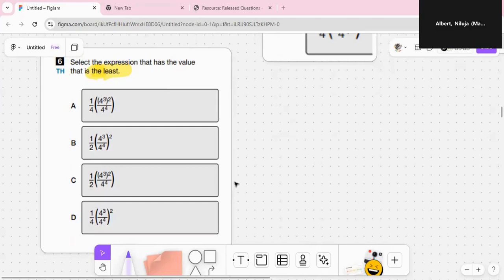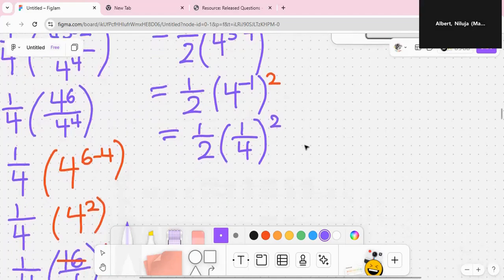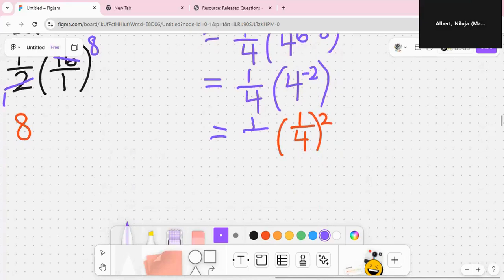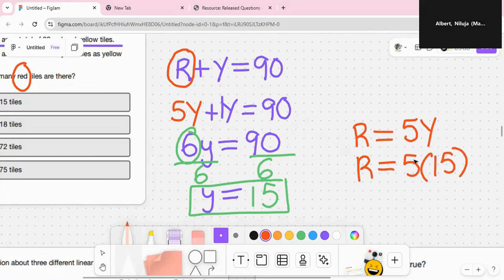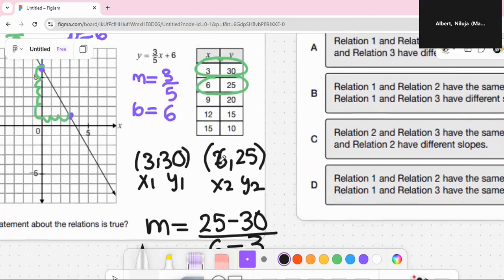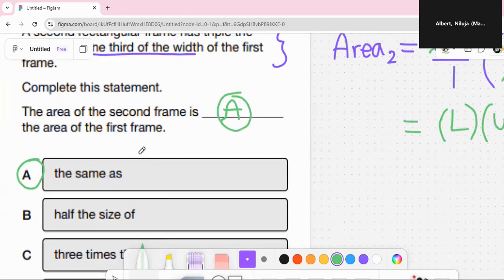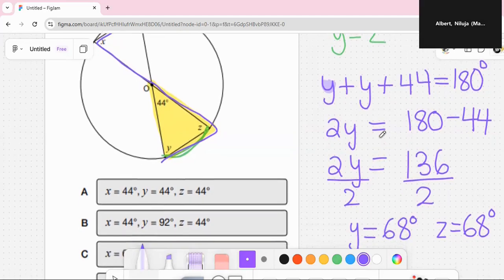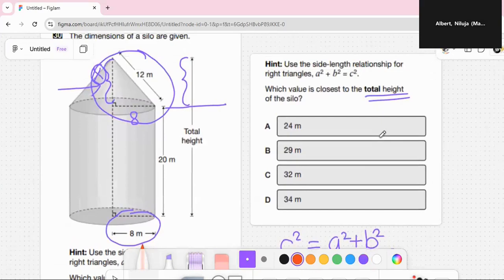EQAO Prep 2025 Part 3